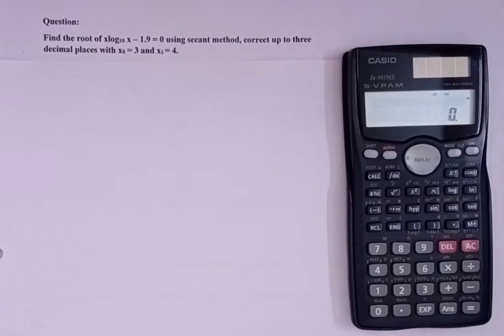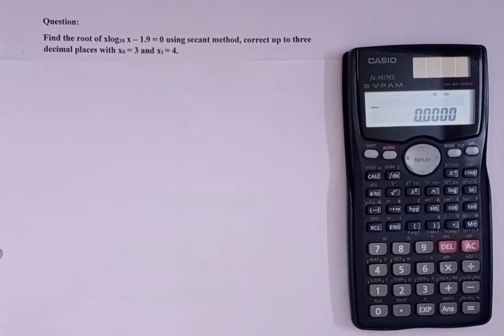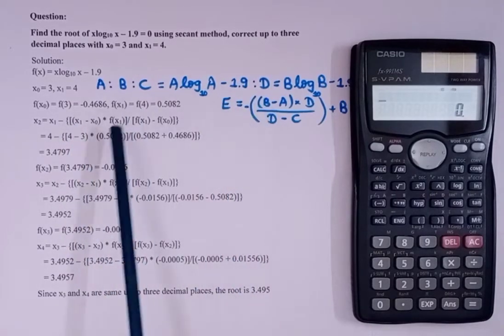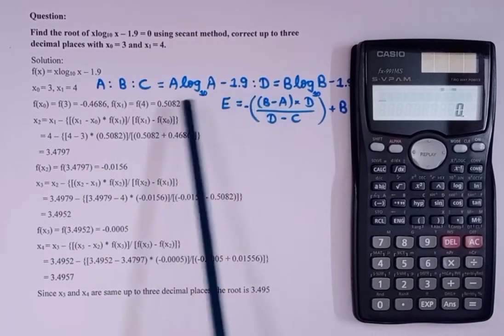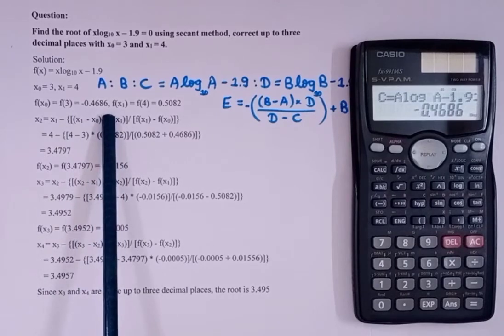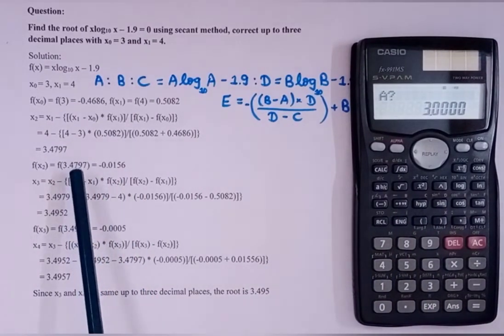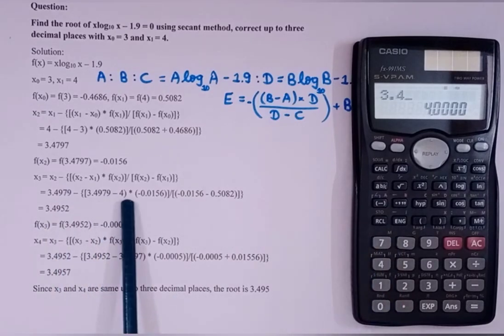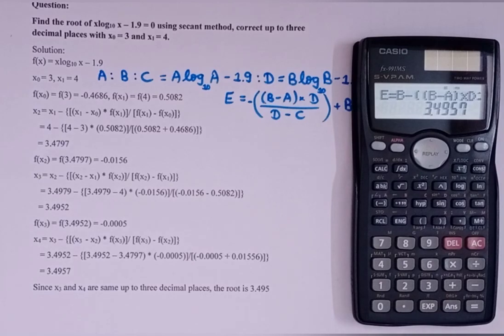HOW TO FIND ROOT OF EQUATION BY SECANT METHOD USING CALCULATOR | NUMERICAL METHODS | ENGG. MATHS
HOW TO FIND ROOT OF EQUATION BY SECANT METHOD USING CALCULATOR

NUMERICAL METHODS
ENGG. MATHEMATICS

CALCULATORS